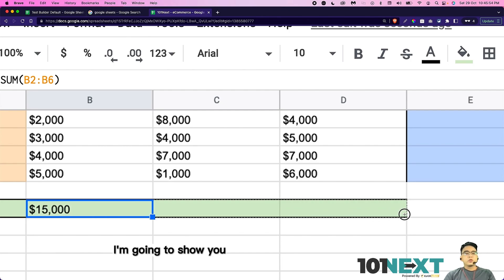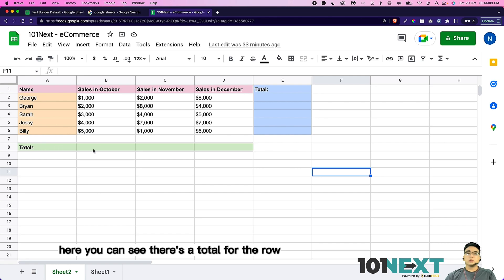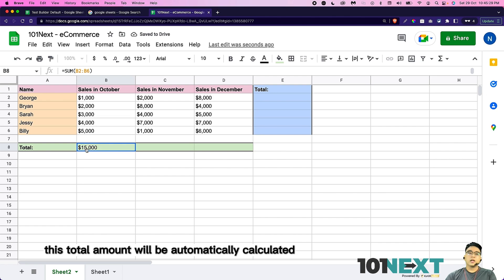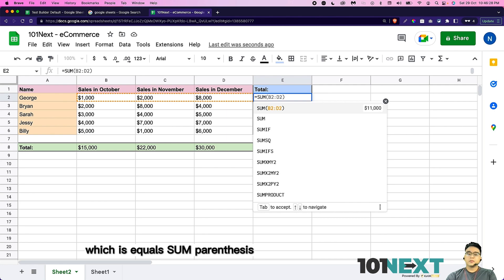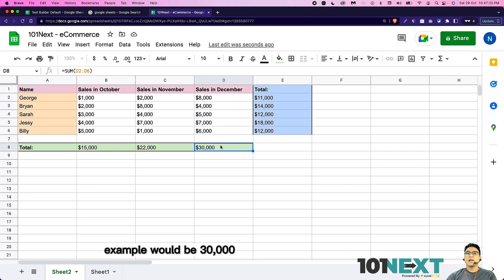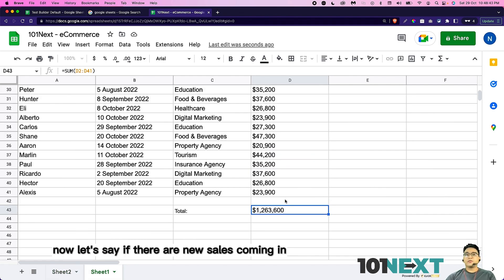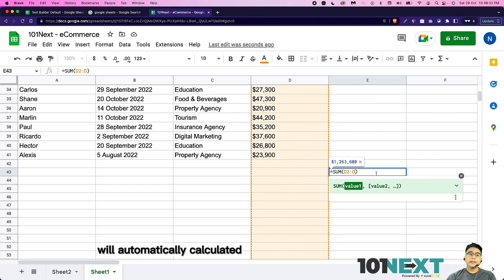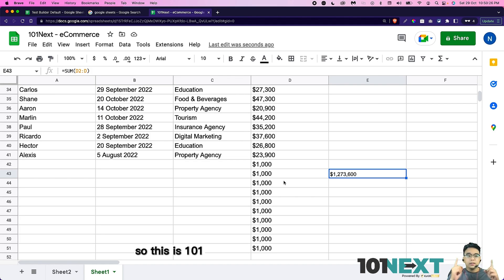How to Sum Up All Numbers Easily Without a Calculator in 2022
Instead of using a calculator and manually adding all the numbers, with a simple formula you can easily add or sum up all the numbers.

The fornula is =sum(___ : ___)

▬▬ 𝐐𝐮𝐞𝐬𝐭𝐢𝐨𝐧 & 𝐀𝐧𝐬𝐰𝐞𝐫 ▬▬

📣 𝐓𝐄𝐋𝐋 𝐌𝐄 𝐖𝐇𝐀𝐓 𝐇𝐄𝐋𝐏 𝐃𝐎 𝐘𝐎𝐔 𝐍𝐄𝐄𝐃? 📣
I will answer your questions… Just reach out!

▬▬▬▬▬▬▬▬▬ 𝐎𝐮𝐫 𝐓𝐫𝐚𝐢𝐧𝐢𝐧𝐠 & 𝐏𝐫𝐨𝐠𝐫𝐚𝐦𝐦𝐞𝐬 ▬▬▬▬▬▬▬▬▬▬

▬▬▬▬▬▬▬▬▬▬▬▬ 𝐀𝐛𝐨𝐮𝐭 ▬▬▬▬▬▬▬▬▬▬▬▬

💣 What you will discover from this channel: 💣
We create short basic tips, tricks and techniques video training tutorials.

Let’s say Hi on social media, I will respond until my last breath!
Tips | Tricks | Training | Tutorials | Techniques

🏆 Congratulations! You’ve learned something today.
I highly value & appreciate each & every question you have given to us.

Stay Legend and I will see you in our next video!

To Your Success & High-5,
𝟏𝟎𝟏 𝐍𝐄𝐗𝐓